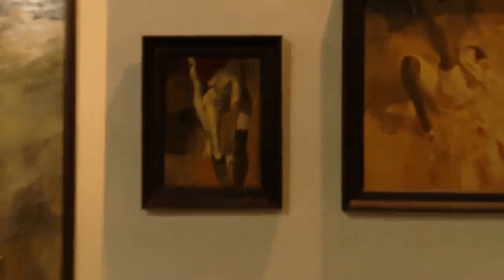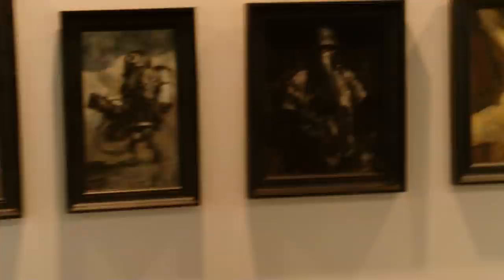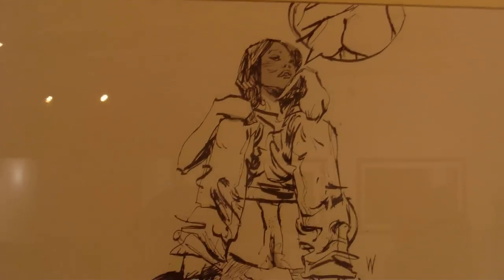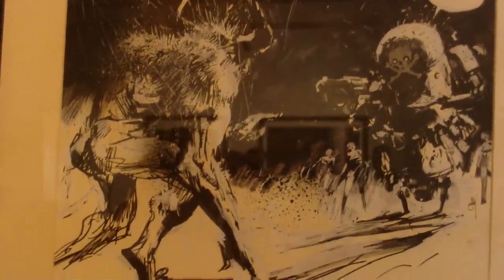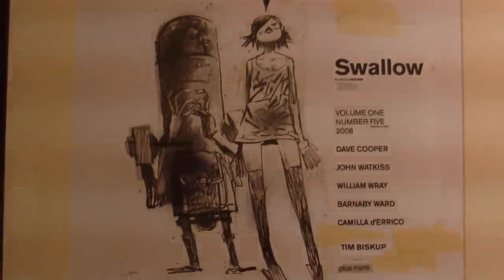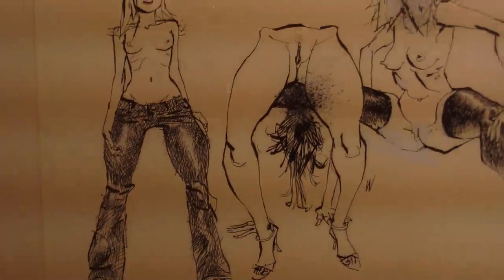ThreeA Beijing Gathering: Day 1 - Ashley Wood's paintings Part 3